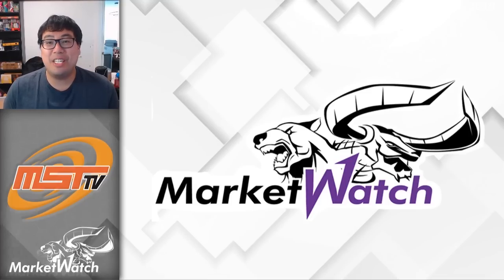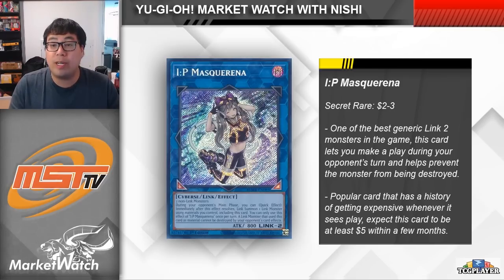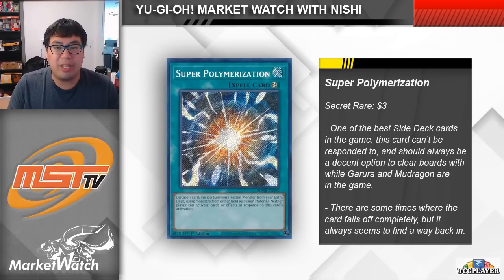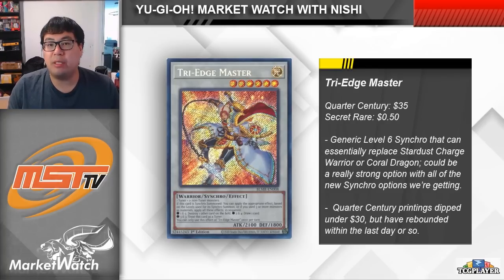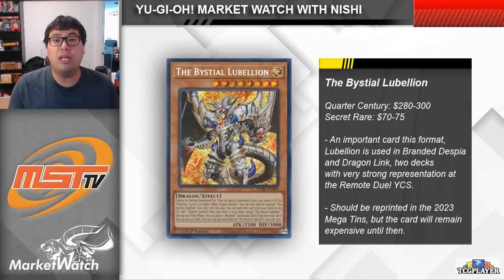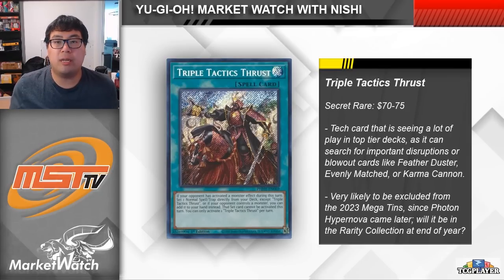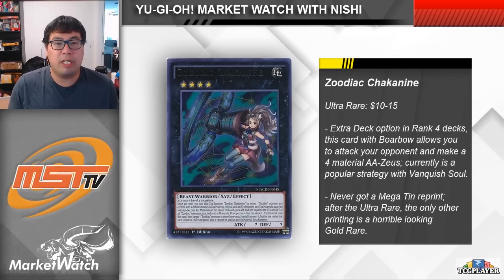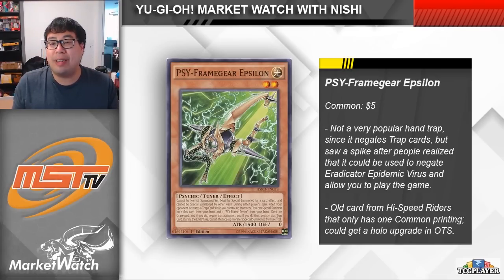These Cards are Trending & Here is Why! Tons of Potential! Yu-Gi-Oh! Market Watch June 28 2023